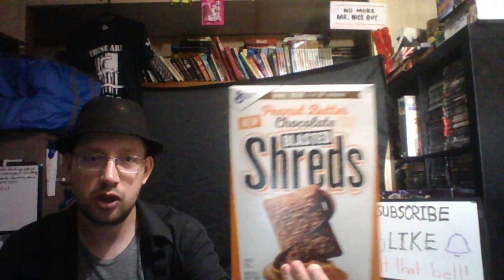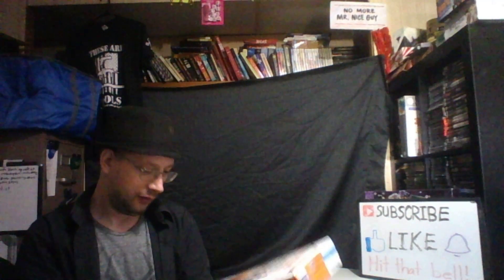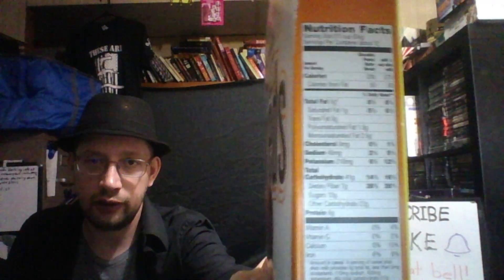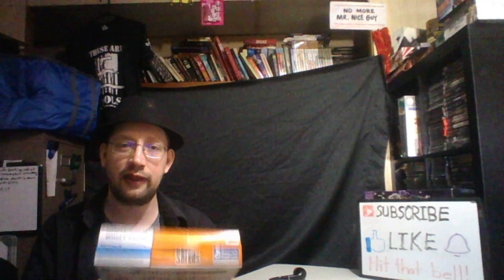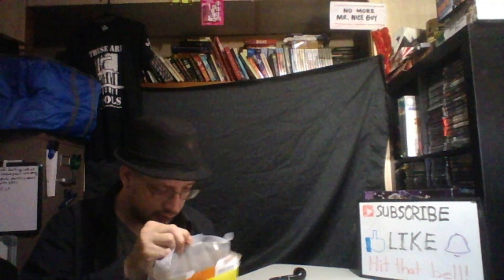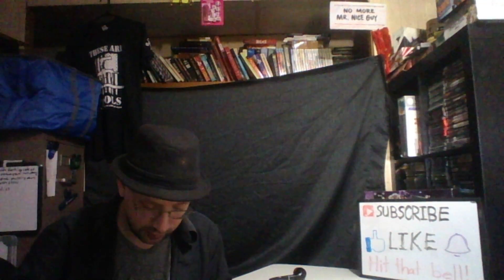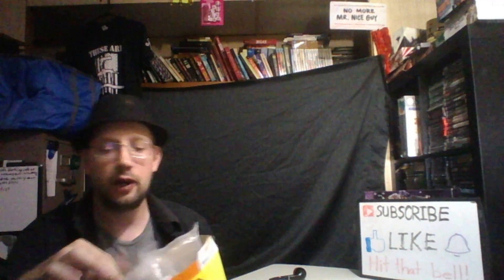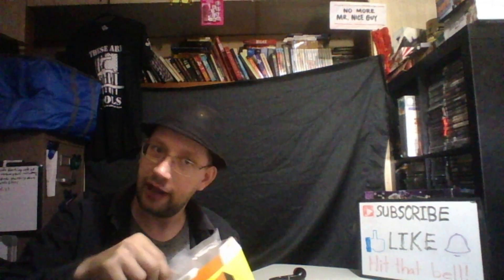Squall's Product Reviews - Peanut Butter Chocolate Blasted Shreds